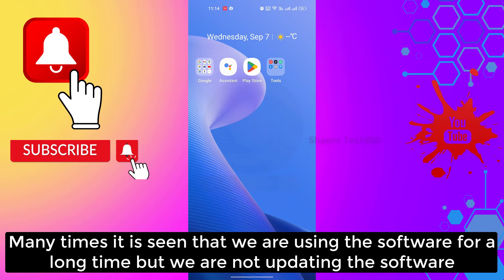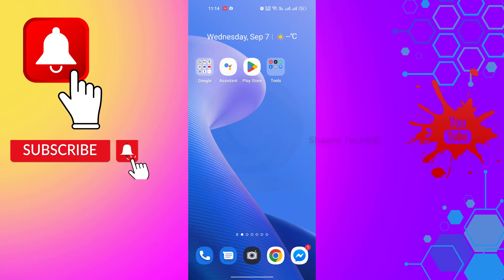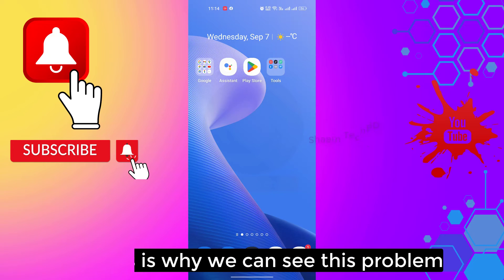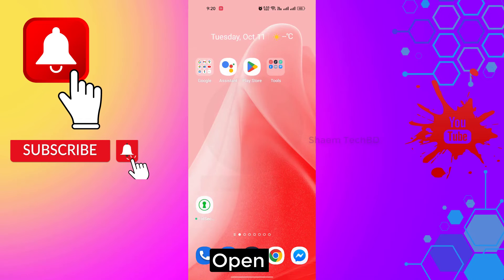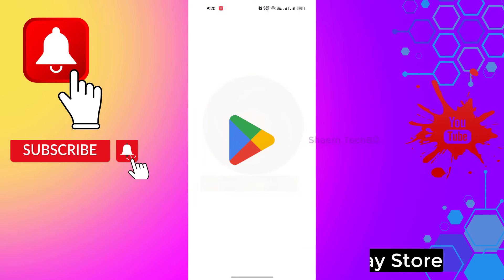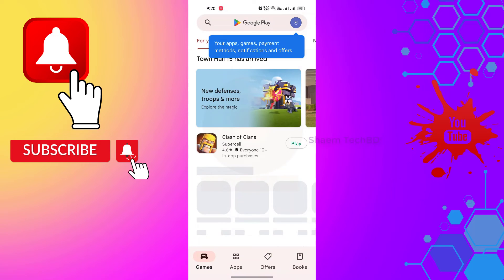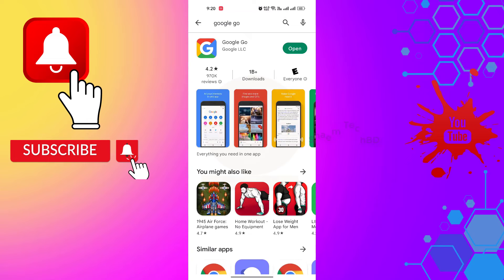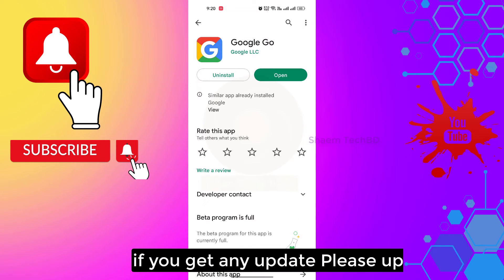How To Fix Google Go App Not Open Problem Android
How To Fix Google Go App Not Open Problem Android.Google Go is a lighter, faster way to search, with search results optimised to save up to 40% data.Get answers quickly and reliably with Google Go, even on slow connections and smartphones with low space. At 12MB in size, it’s fast to download and saves space on your phone.Type less, discover more. Save time by tapping your way through trending queries and topics, or by using your voice to say what you’re looking for.Make Google read it. Point your camera at text or listen to any web page. Words are highlighted as they are read, so you can easily follow along.Search and translate with your camera. See a word you don’t understand on a sign, form, or product? With Google Lens, just point your camera to translate or search for it.
Everything you need in one app. Easily and quickly access your favorite apps and websites, as well as images, videos and information on the things you care about - all from Google Go.Don’t miss out on what’s popular and trending. Explore the latest trending topics just by tapping Search.Find the perfect greetings to share with loved ones. Tap on “Images” or “GIFs” to find the best photos and animated greetings to liven up your chats.Easily switch between languages. Set a second language to switch your search results to or from at any time.Whatever you are looking for on the internet, Google Go makes it fast and easy for you to find!

Your Quary-
1.why google is not working
2.how to fix app not responding on android
3.google go app not working
4.go app
5.google app not working
6.google app not open
7.google go app
8.google app is not working
9.what is google go app
10.ok google is not working
11.google go not working
12.google go app download
13.google apps not working
14.google apps not installing
15.google app not opening
16.go daily app not opening
17.Google Go Not Working On Android
18.How To Fix Google Go Apps Keeps Stopping Problem
19.google analytics vs google analytics 4
20.0 google
21.will google stock go up
22.google google song
23.google go update
24.google ko update kaise karen
25.google ko unlock kaise kare
26.google ko uninstall kaise karen
27.google go use
28.how to update google go
29.how to see history in google go
30.google translate sings let it go
31.the google go
32.google go to wifi
33.google we go
34.google go wire
35.google go widget
36.google go wallpaper
37.google go vs google app
39.38.how to login to pokemon go using google
40.google go voice
41.google go vs chrome
42.google go video
43.google go voice change
44.google go vs python
45.google go review
46.google chromebook go review
47.google pixel go review
48.google go recover
49.bypass google redmi go
50.google go problems
51.google go play
52.google go password
53.google go phone
54.google go on camera
55.google go online
56.google go on youtube
57.pokemon go google account problem
58.realme c11 google go
59.google go see
60.how to remove google go and install google
61.how to replace google go with google
62.google go settings
63.google go speed
64.google analytics universal vs google analytics 4